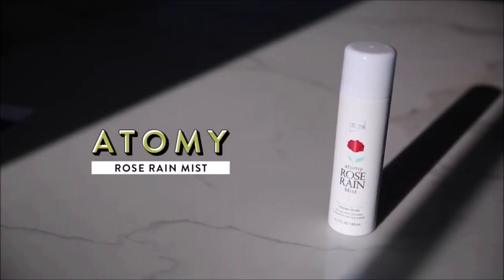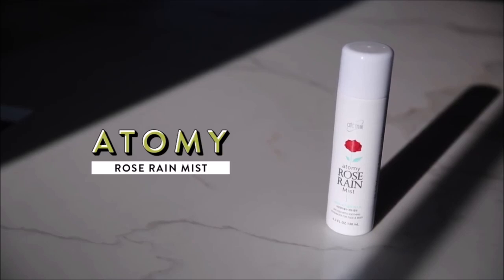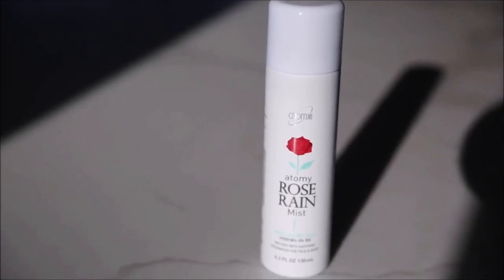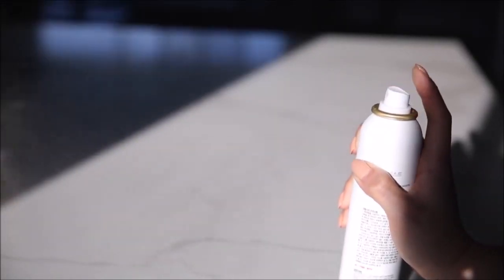Introduce Atomy Rose Rain Mist by YouTuber Jenn Im